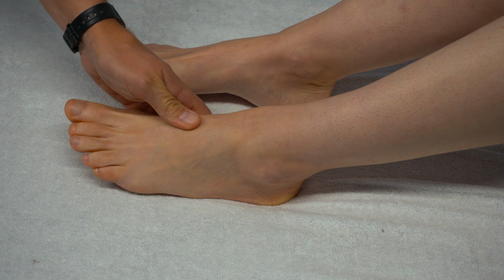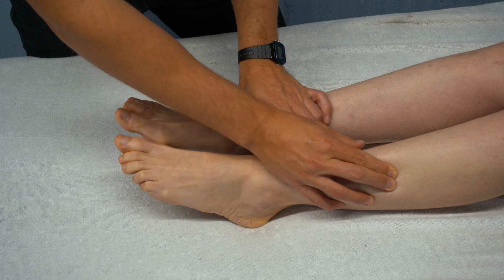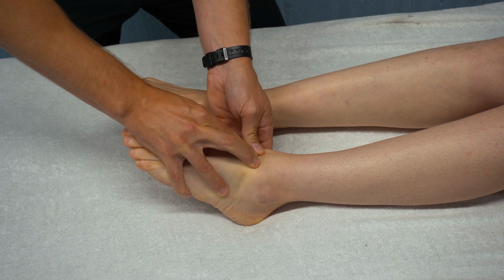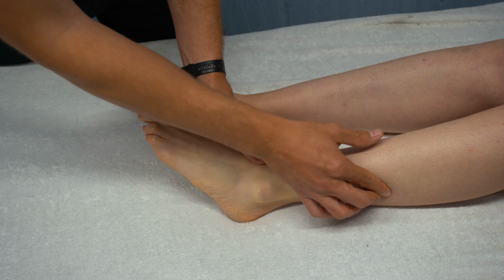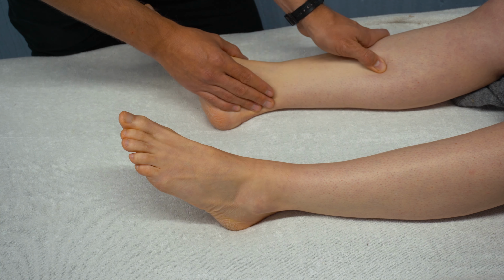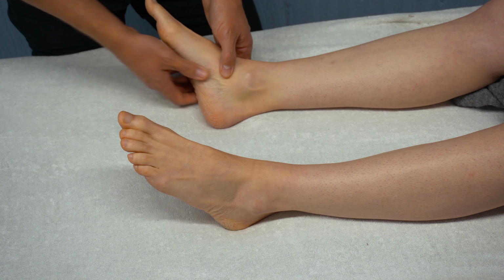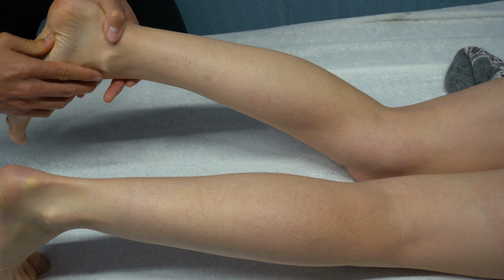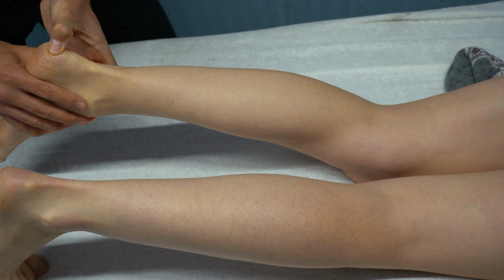Palpation Of The Foot And Ankle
This video is a step by step guide to the palpation of the foot and ankle. It is an amazing resource for therapists and guides you through what you should be palpating in the foot and ankle and why.

If you are assessing foot and ankle patients as part of a physio musculoskeletal exam then this video will be really helpful.

Hi, my name is Chris Lendrum (Lenny to my mates) And if you’re a physiotherapist wanting to learn about physio, rehabilitation and performance, then this is DEFINITELY the place for YOU! I help you get a better understanding of how to help physio patients, or how to rehabilitate from an injury. I basically answer any and all questions any physio could have about injury and performance, first to get educated myself and also to share this with you guys.